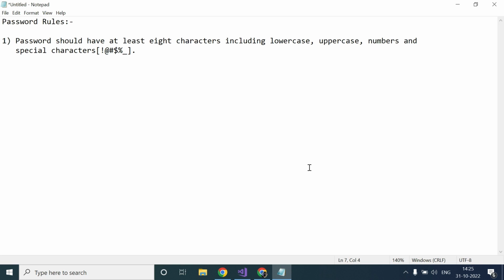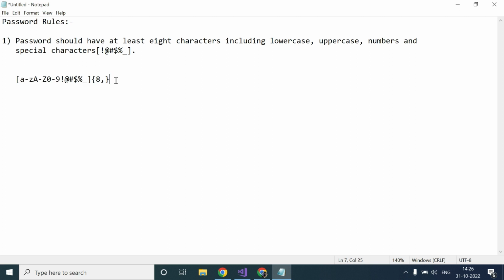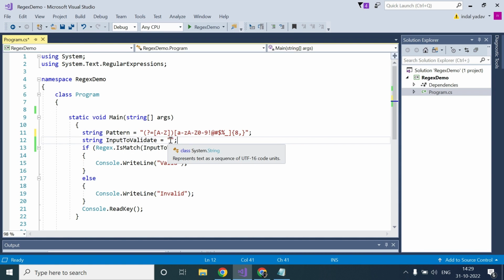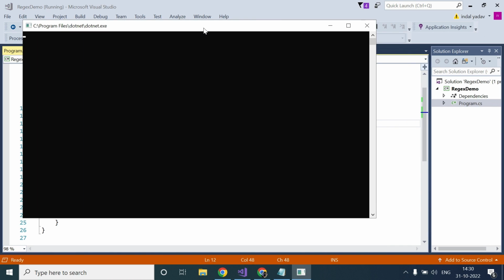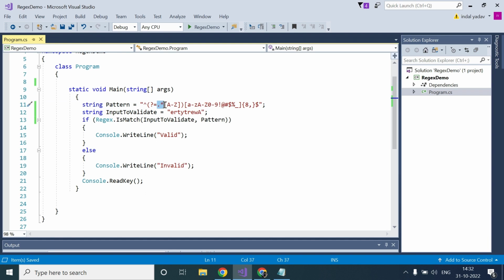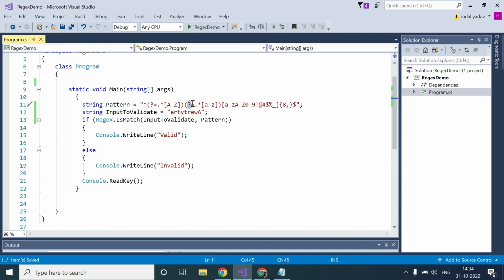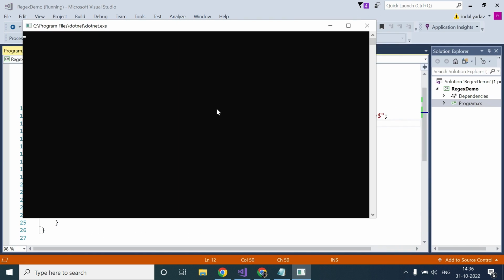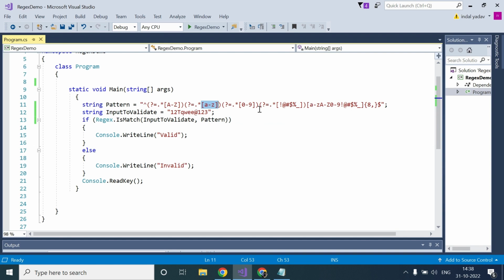Regex for Password in C#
In this video, you will be able to learn how to write regex for password. And you will be able to regex for all those conditions where you have to check the particular characters at any position.